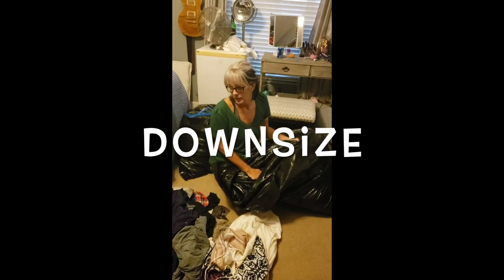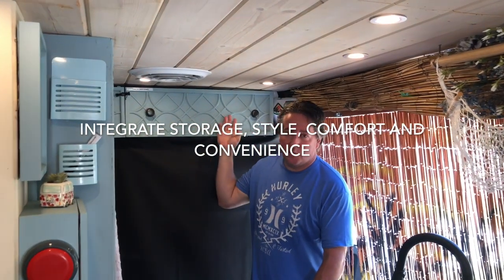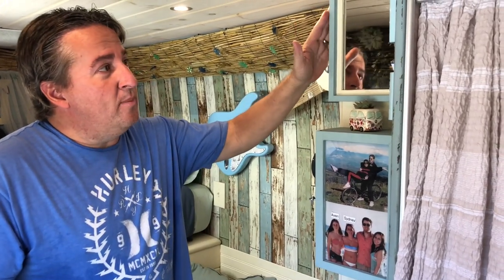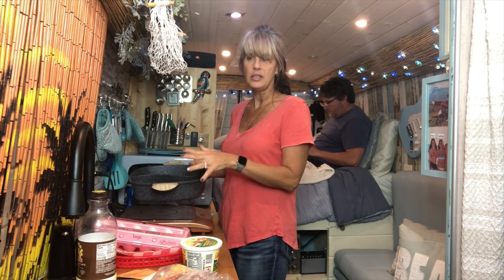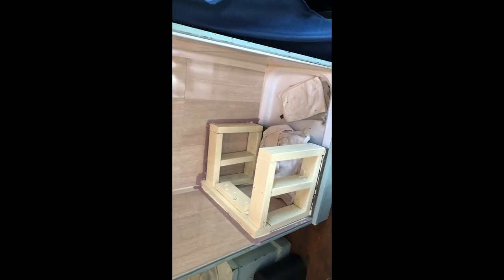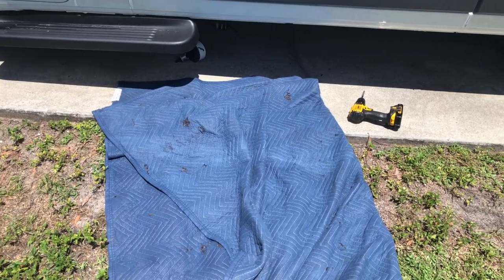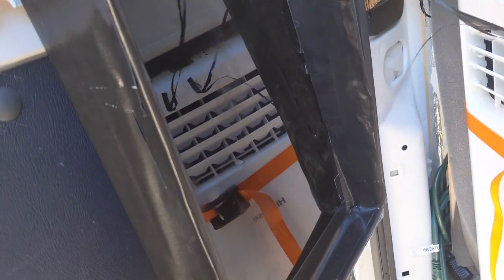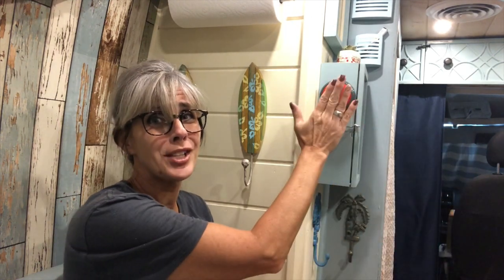TOP 25 VAN BUILD TIPS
Finally Vanlife full time using our Promaster 3500 Extended to travel the state of Florida and visiting Family.  We have spent many dedicated hours to make our Self Build Van stylish, comfortable and ready for RV life.  YouTube videos have helped guide the way as well as Facebook forums.
This nomadic lifestyle is supported with air conditioning, with poly iso and reflectix insulation and lithium iron batteries powered by the Promaster's alternator.
A full hot water shower with self built composting toilet brings the comfort of home
and poly iso and reflectix insulation keeps it cozy. The rv sized queen memory foam 8'' gel mattress is encased in a waterproof membrane.
Bamboo curtains serve as mosquito netting while letting in views of the rocky mountains.  Residential furniture provide storage and a craigslist trunk is used to store the arb chest refrigerator.
Woven baskets and shelving help to organize our new life. Sticky tiles add dimension to the shower and kitchen backsplash.
The 5 gallon grey storage tank features a ball release valve.
We look forward to new discoveries and maximizing the flexibility that our van build has presented to us.
We work from the road and use Verizon to provide the needed wifi to power our furniture business.
The un-compromised stealthy design has served Andrea and I well as we boondock across America.